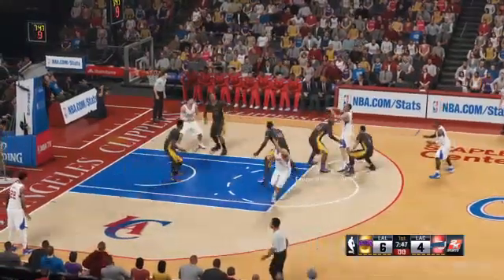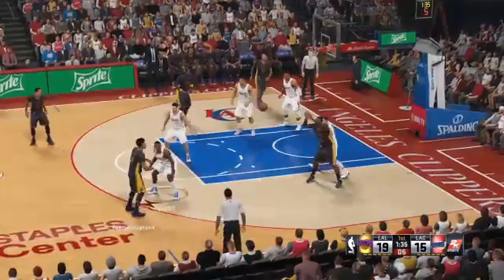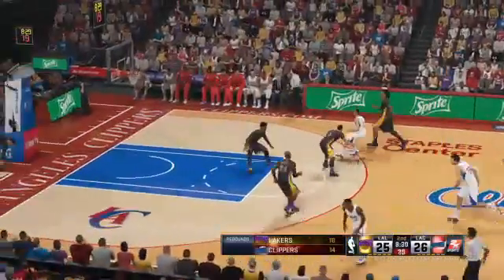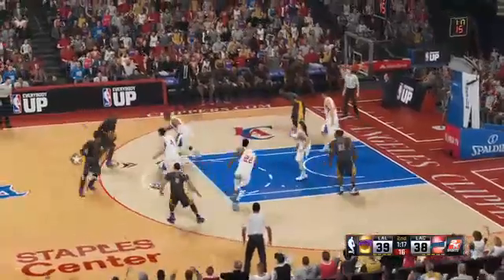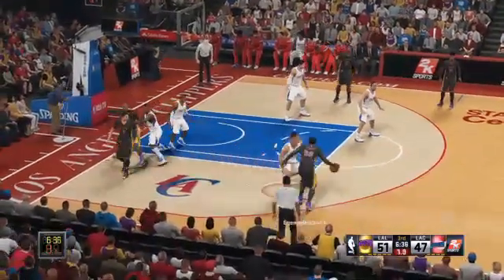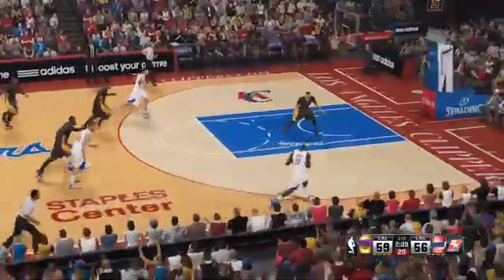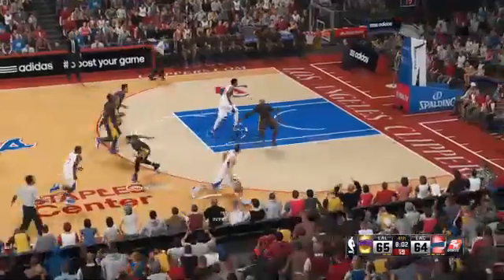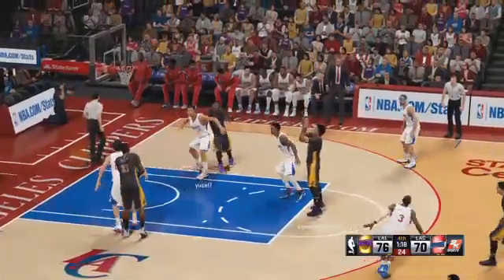TSBT Sezon 19 Lig Maçı || yucel7 (Clippers) vs (Lakers) EgemenKaptan4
Türkiye Simülasyon Basketbol Topluluğu Online Lig Sezon 19 Maçı
Lakers Koçu: EgemenKaptan4